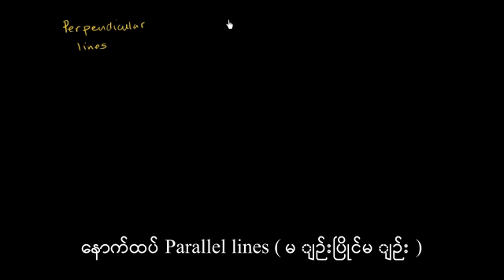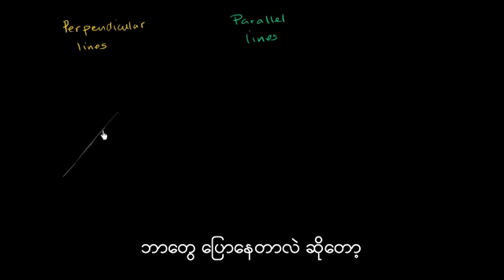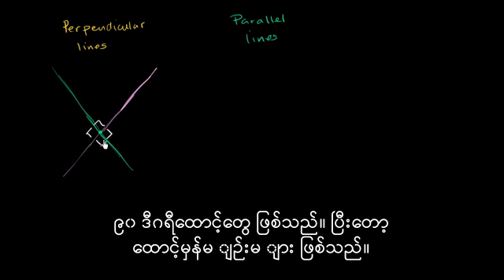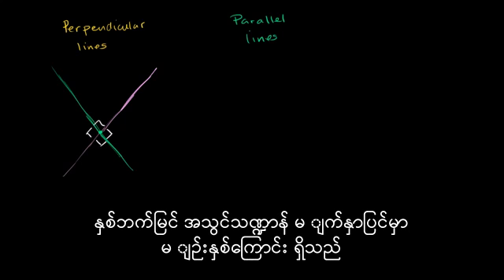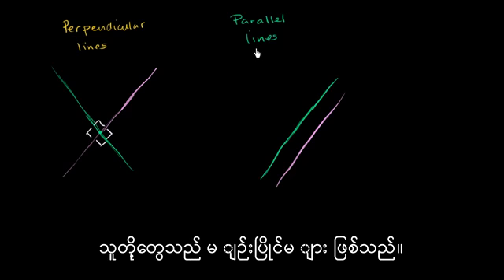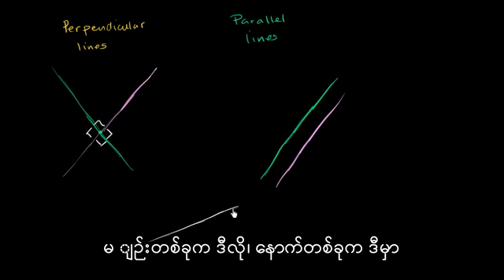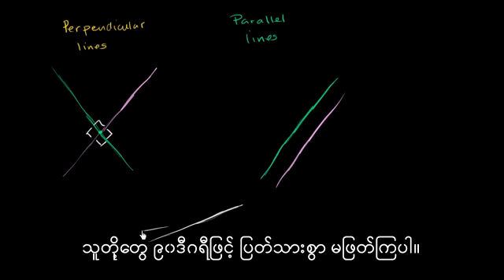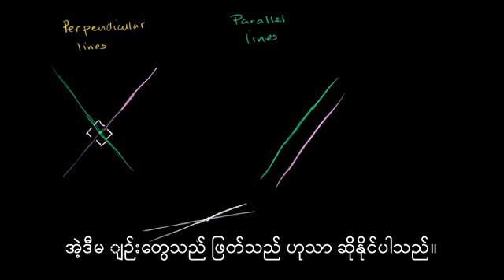Parallel and perpendicular lines intro